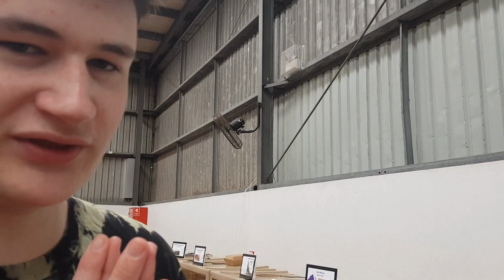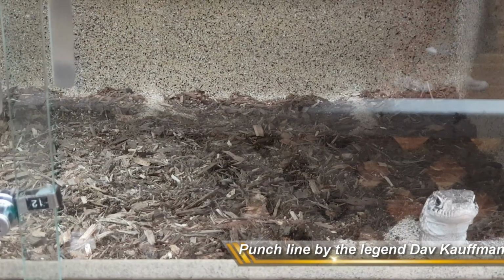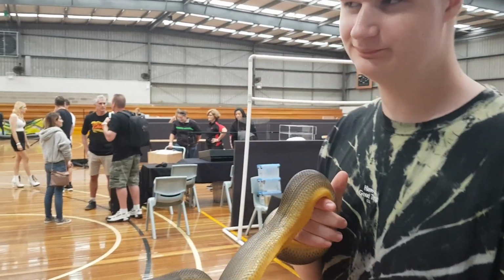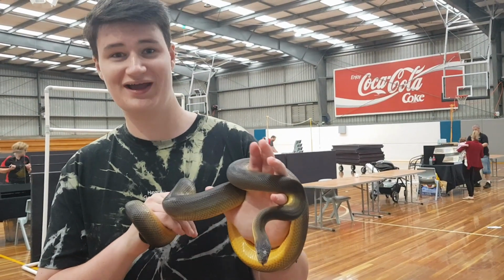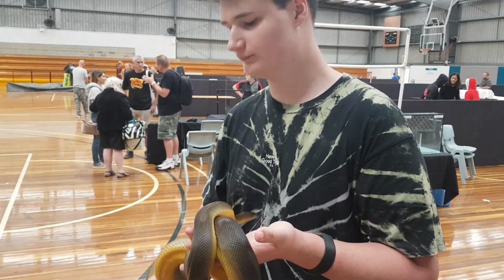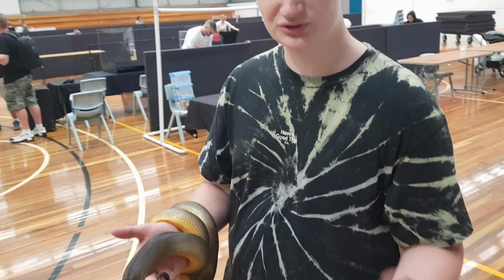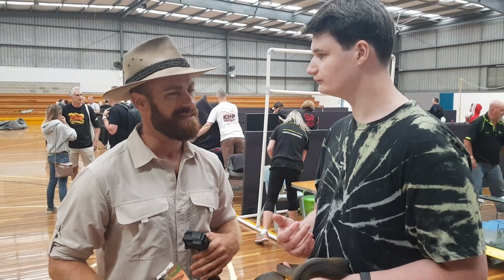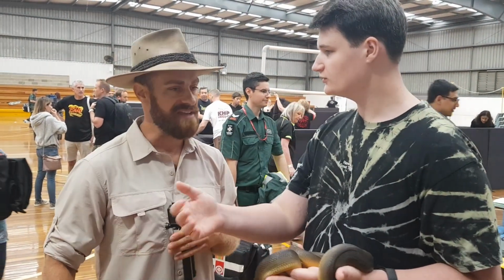Penrith reptile expo 2020 Part 2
Big thanks to Kamp Kenan for being in the video he's an awesome bloke and I highly recommend you check him out.